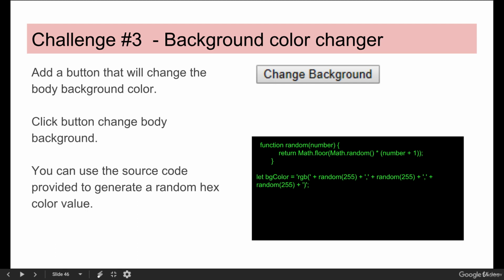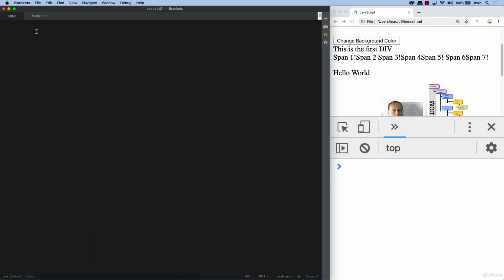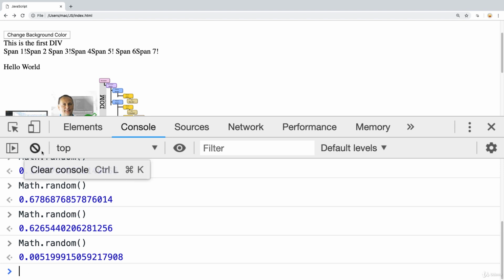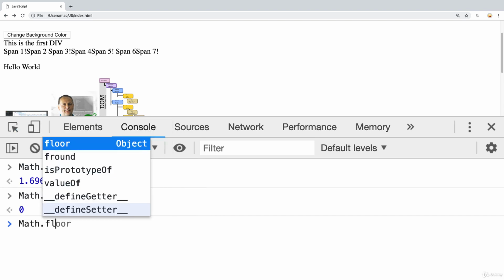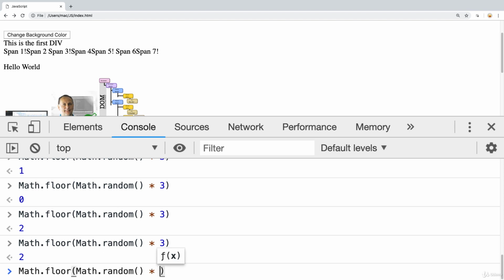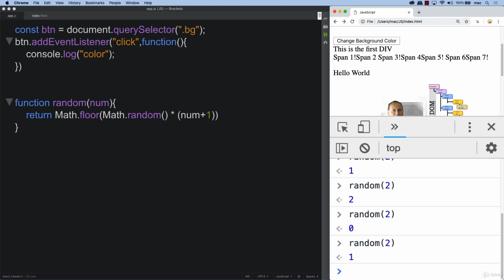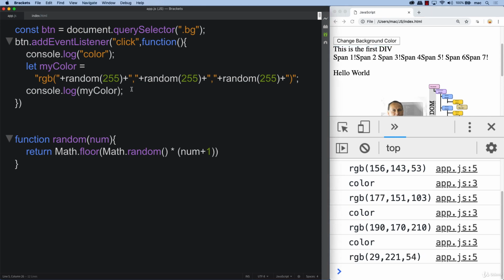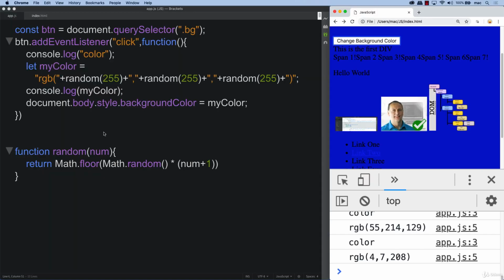55 Modern JavaScript 03 015 Challenge 3 Background Changer